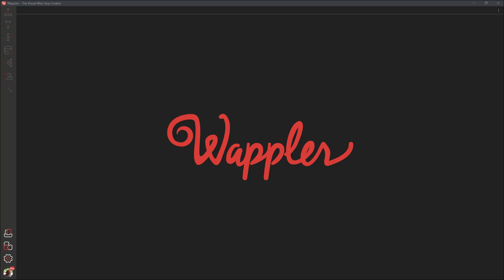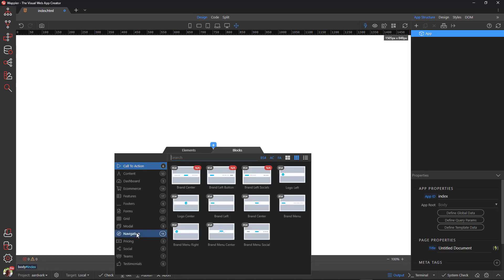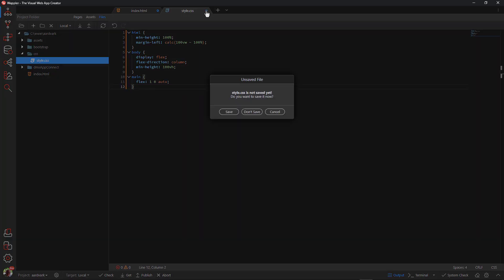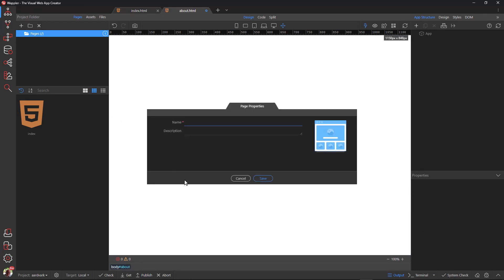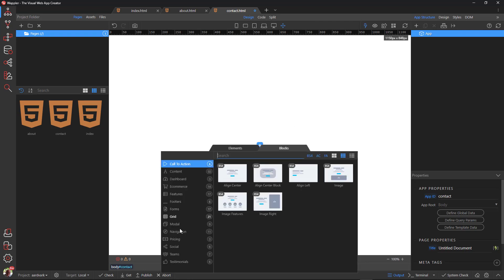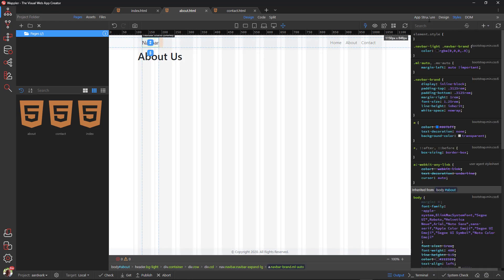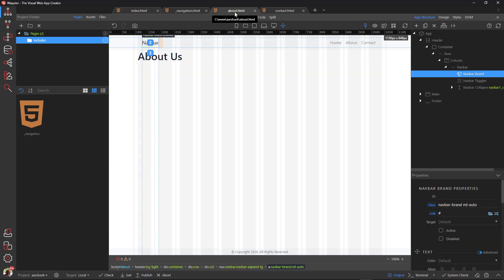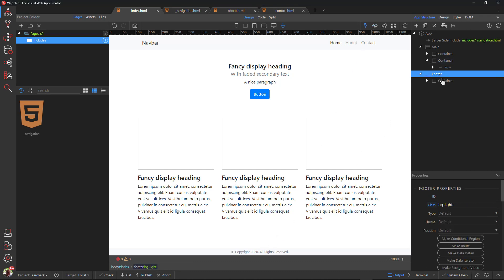Getting started with Wappler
With this video. I will show you how to create your first project. In this tutorial, we will make use of Wappler's inbuilt HTTP server, which means that you do not necessarily need to have a local server installed.

If you are actively following this video, you will need to copy paste the following code into your stylesheet:

html {
  min-height: 100%;
  margin-left: calc(100vw - 100%);
body {
  display: -webkit-box;
  display: -ms-flexbox;
  display: flex;
  -webkit-box-orient: vertical;
  -webkit-box-direction: normal;
      -ms-flex-direction: column;
          flex-direction: column;
  min-height: 100vh;
main {
  -webkit-box-flex: 1;
      -ms-flex: 1 0 auto;
          flex: 1 0 auto;